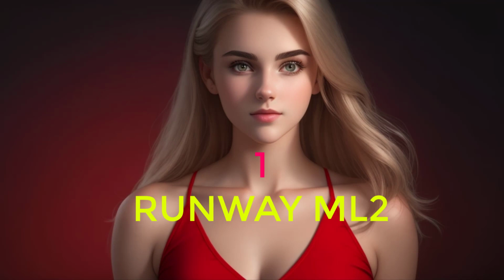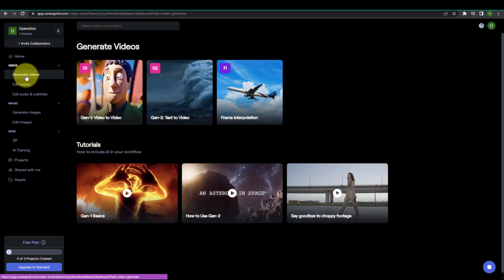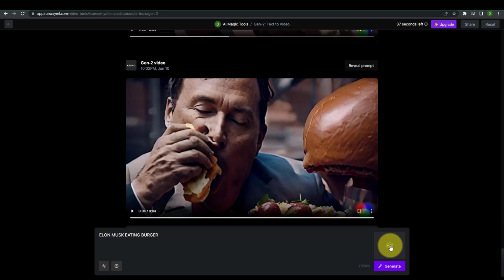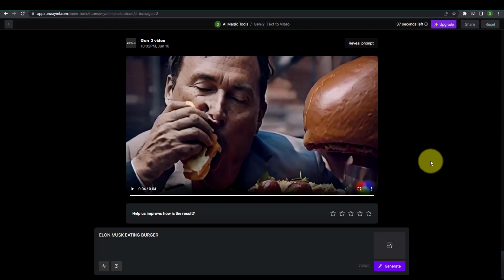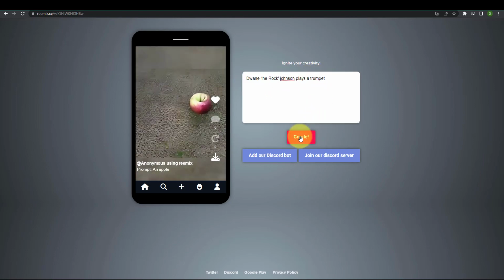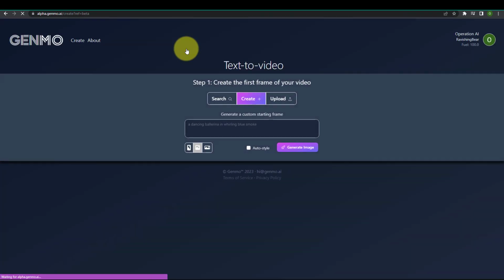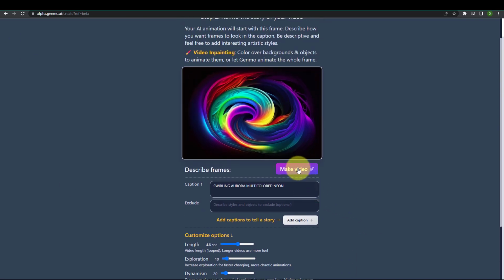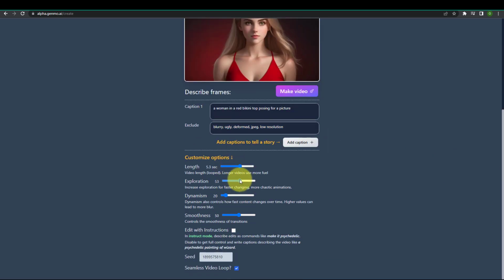AI Generated Video : 3 Text To Video AI Tools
Hey there, welcome back to my free AI tutorial channel! Today, I'm going to show you how to create awesome AI-generated videos using text-to-video AI tools. We'll be testing out three different AI video generator tools, so let's dive right in!

Tool 1: Runway ML Version 2 AI Video Generator

First up is Runway ML, which is a paid AI tool. However, new accounts get 120 seconds of free credits. To get started, visit the Runway ML Gen 2 website and click the "Try Now" button. You can register using your email, Google, or Apple account. Once you're in, go to your account dashboard and click on "Generate Videos" from the menu, then select Gen 2. Now, it's time to type in your prompt. For example, let's ask the AI to create a cinematic aerial video of a futuristic alien planet. If you want, you can tweak the video settings by clicking the "Settings" button. Note that the upscale and remove watermark options are only available in the paid version. Currently, Gen 2 supports videos that are 4 seconds long. Hit the "Generate" button, and once it's done, you can download your AI-generated video by clicking the "Download" button.

Tool 2: Reemix Co AI Video Generator

Next, we have the Reemix Co AI Video Generator, which is currently free to use, and you don't need to register to use it. Let's try generating a video of an apple. Simply type your prompt and click the "Create" button. Here's the result. Let's try one more! This time, let's generate a video of Dwane Johnson, also known as "the Rock," playing a trumpet.

Tool 3: GenMo AI Video Generator

Our last tool is GenMo. It works similarly to Kaiber AI but offers more features. With GenMo, you can create AI-generated images, 3D models, and videos. It's a paid tool but provides free daily credits. To get started, create a GenMo account using your Google or Discord account. Once you're logged in, click "Create" from the menu to start creating your AI video. Type in your prompt, select your desired aspect ratio, and click "Generate Image" to create the first image frame of your AI video. If you're satisfied with the result, click on the image to continue the process. You can also click "Generate"

to generate another image if you want. In the second step, you can customize your AI video by adding additional prompts, excluding certain objects, or including captions.

Set the desired length of your video and adjust the exploration level. A higher value means more unpredictable and dynamic results.

You can also fine-tune the dynamism and smoothness of your video. Make sure to activate the seamless video loop option if you want a looping video style.

I hope you found it helpful and enjoyable. Goodbye!

00:00 Intro AI Video Generator
00:19 VERY IMPORTANT
00:40 Text To Video AI 1 - Runway ML 2 Tutorial
03:13 Text To Video AI 2 - Reemix AI Tutorial
03:16 Text To Video AI 3 - Genmo AI Tutorial
05:51 Outro AI Video Generator